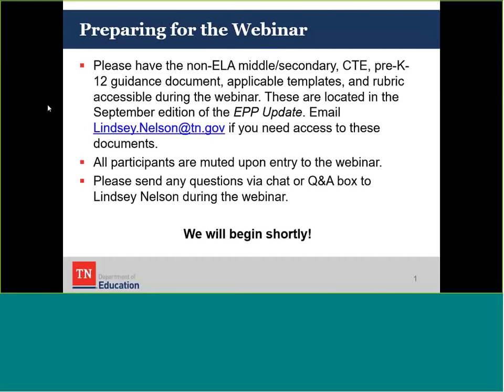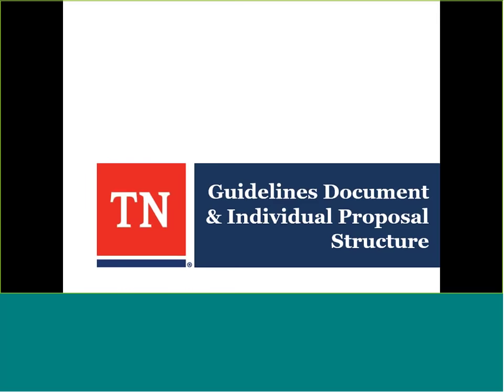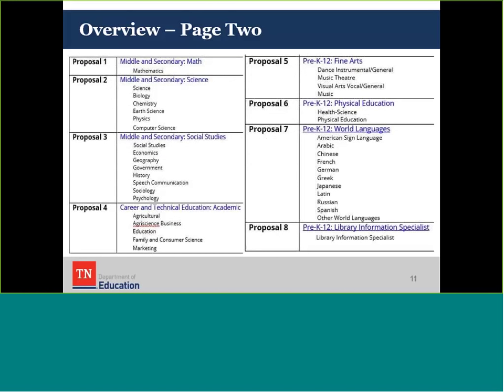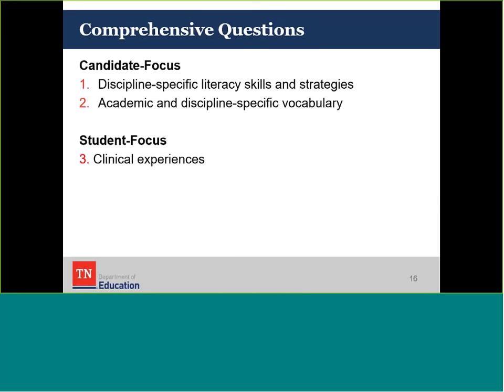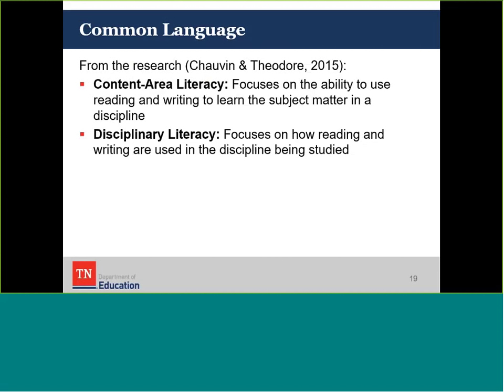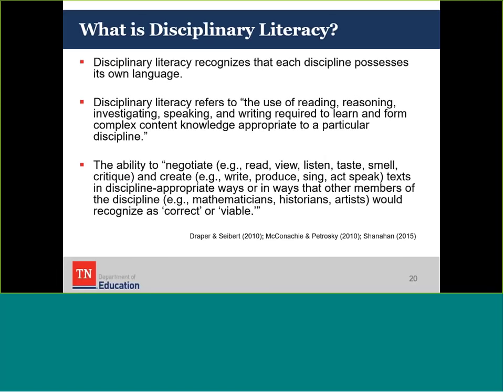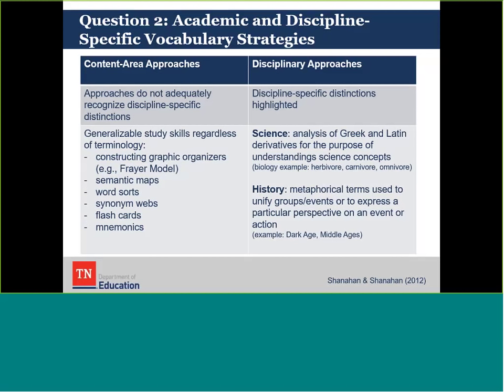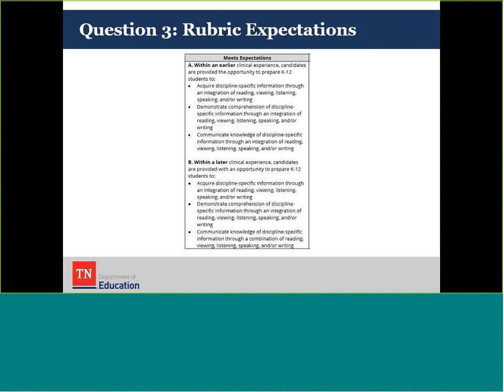Non ELA MiddleSecondary, CTE, pre K 12 Literacy Proposal Overview October 2018